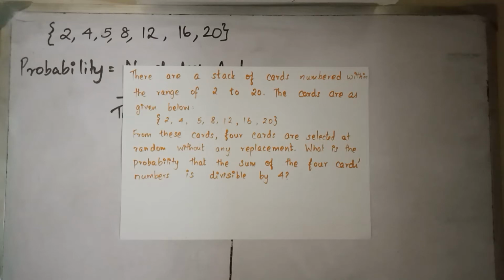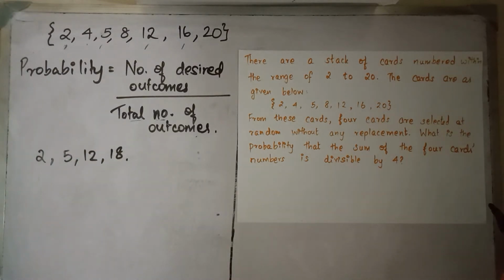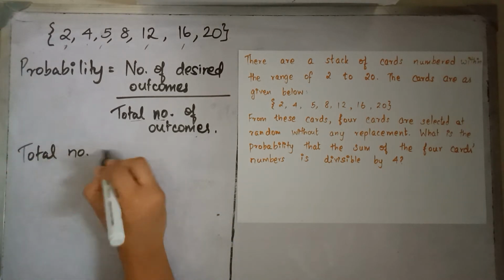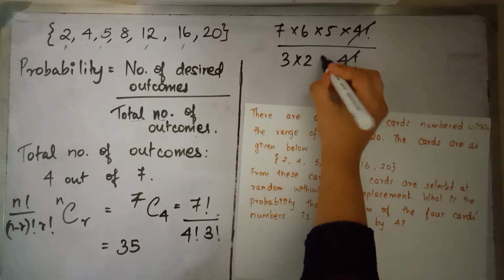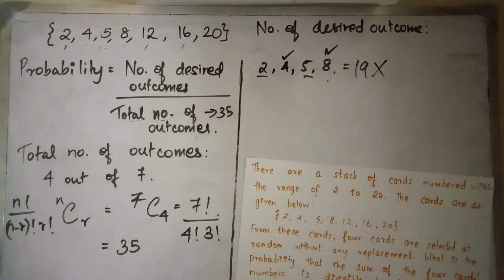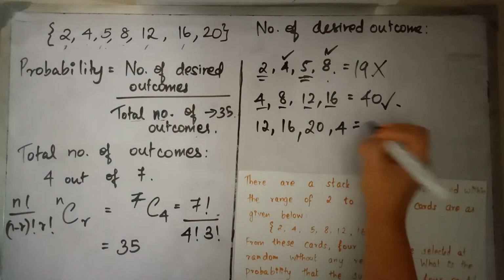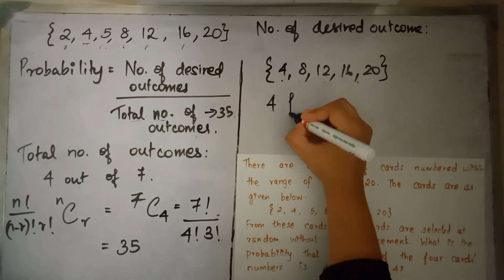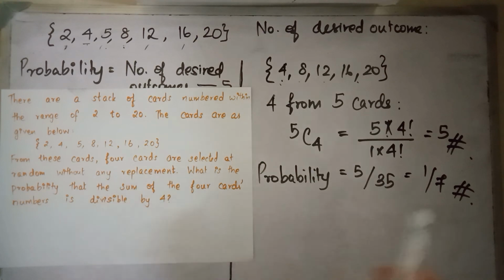Aptitude is Easy - Cards Probability